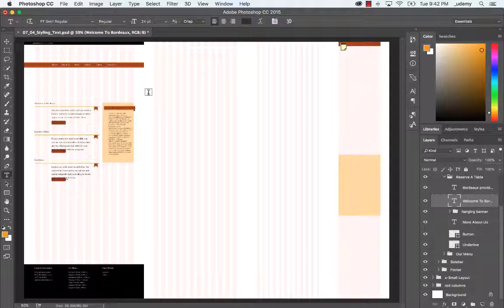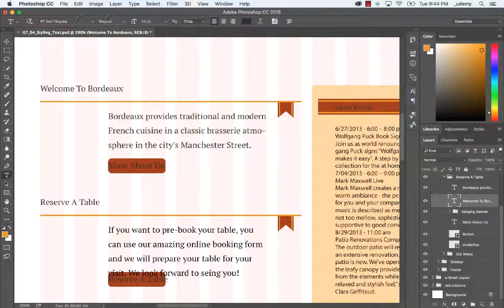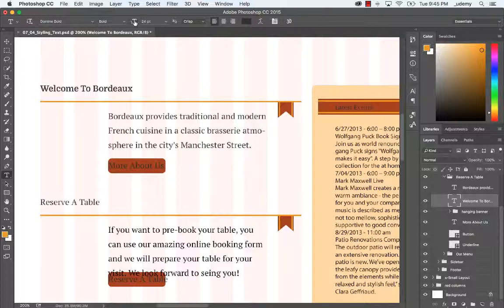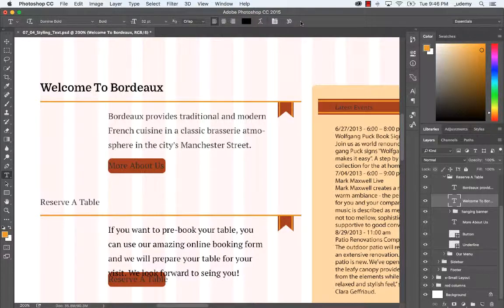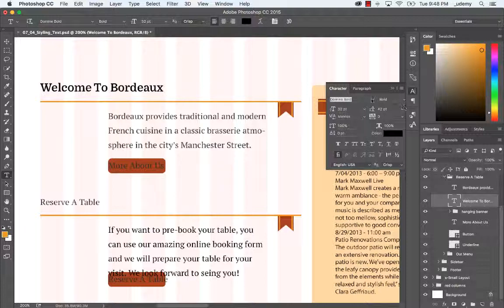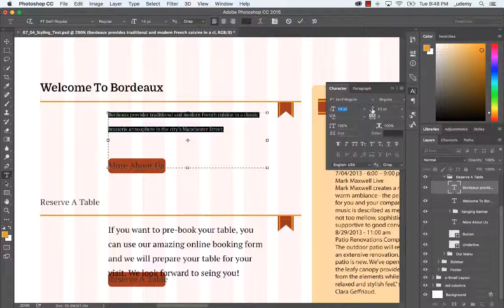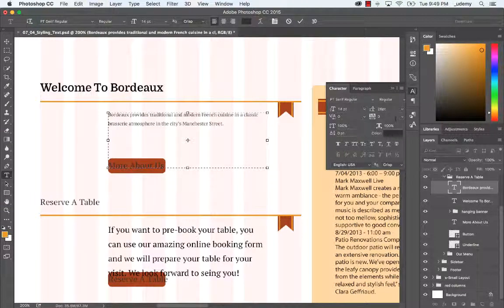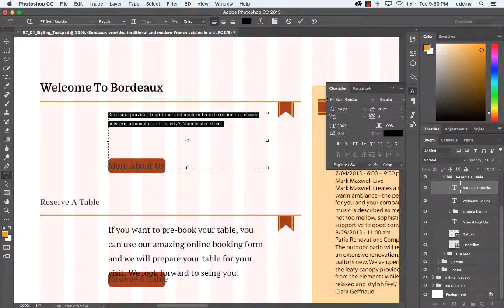Styling Text In Photoshop